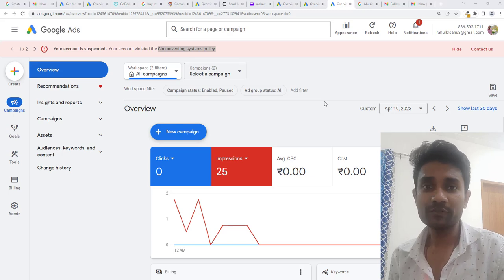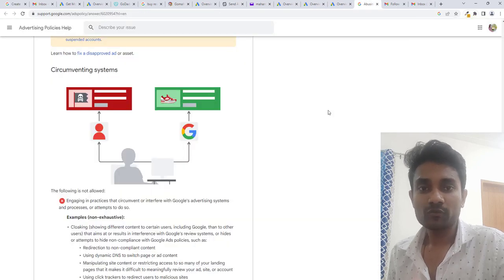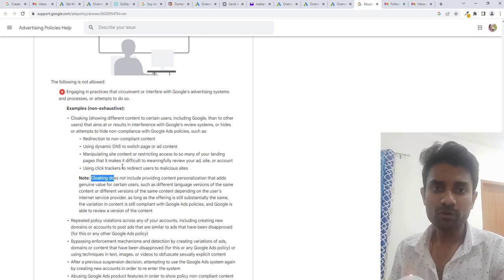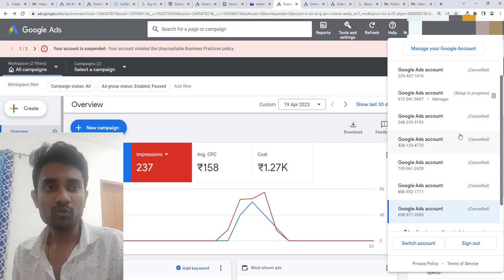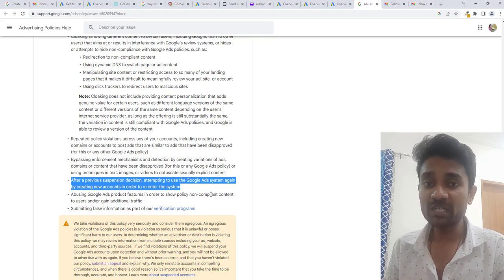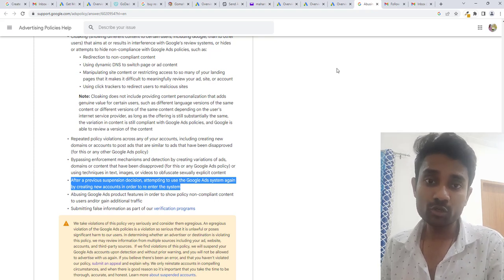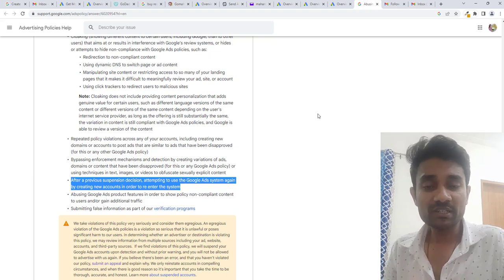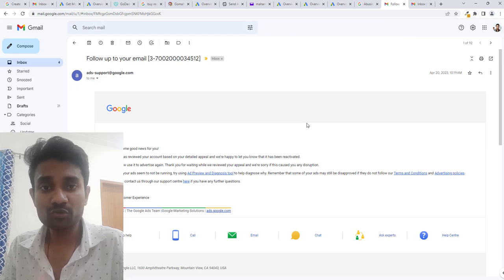Your Google Ads account is suspended - Your account violated the Circumventing systems policy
Learn How To Fix Your Google Ads account is suspended - Your account violated the Circumventing systems policy